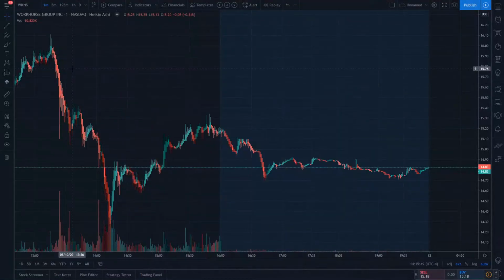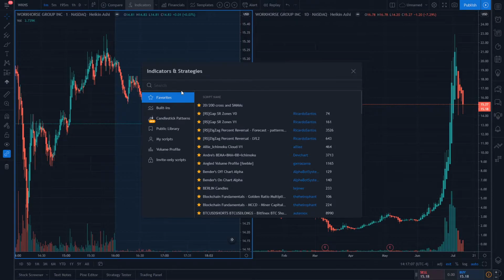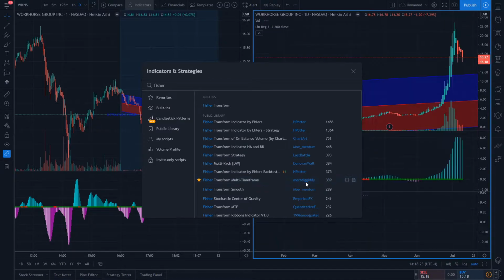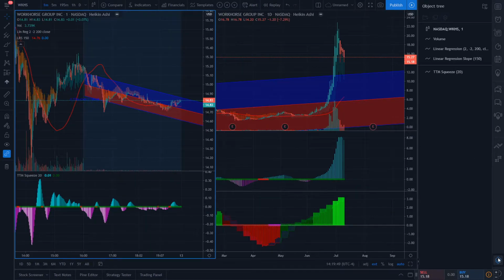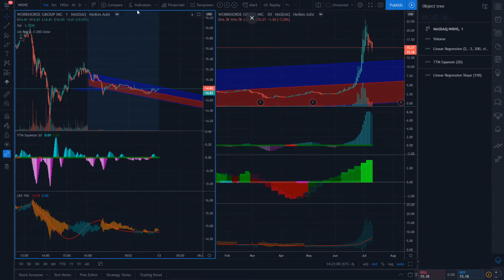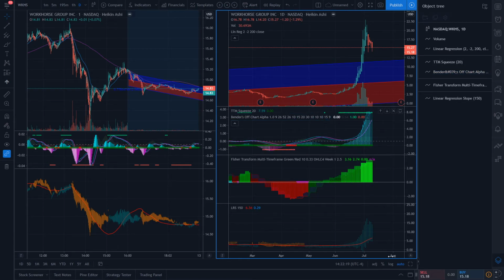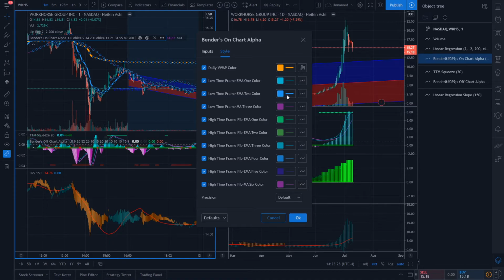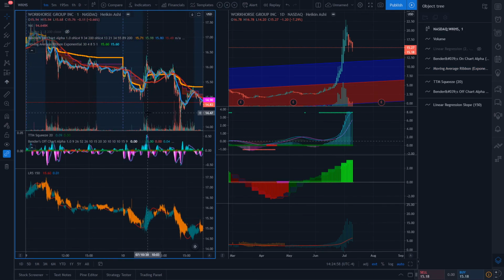Configuring Tradingview chart setup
A video for how I set up my tradingview charts. Hopefully this will help. If you want to send thanks, send me some brave tokens to my channel and/or try Brave if you haven't.